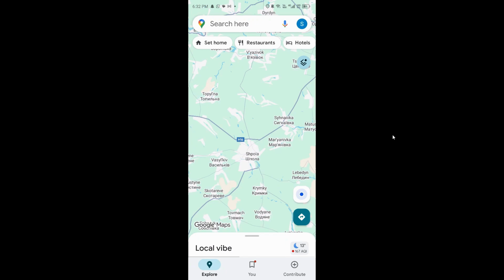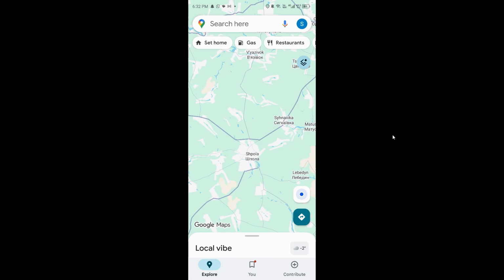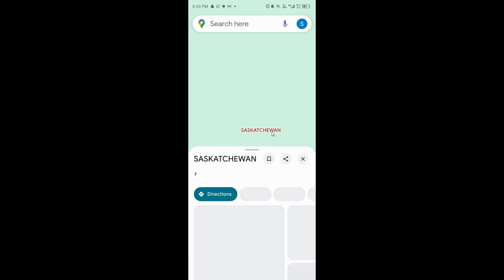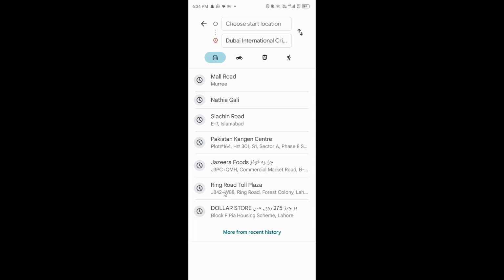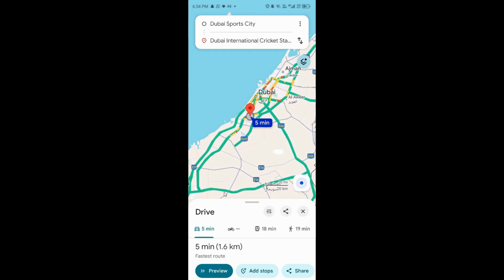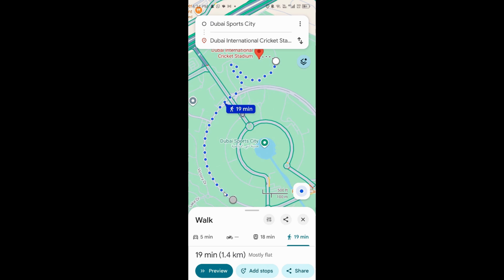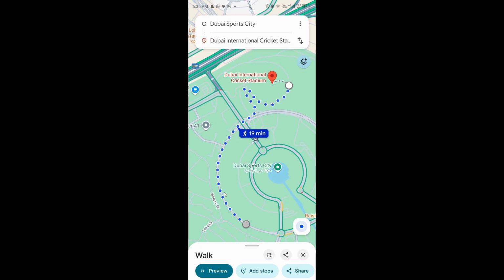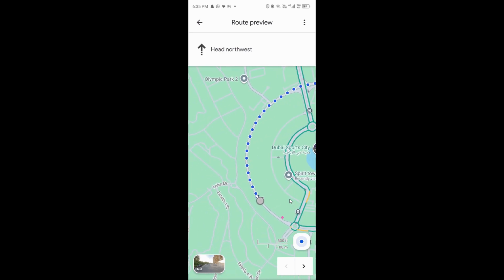How To Use Walking Directions in Google Maps | Step by Step Guide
Learn how to use walking directions in Google Maps step by step.
This video explains how to switch Google Maps to walking mode, find pedestrian-friendly routes, estimate walking time, and follow turn-by-turn walking navigation accurately on your mobile phone.

What you’ll learn:
| use walking directions google maps
| google maps walking mode
| pedestrian navigation google maps
| walking route planner google maps
| how to change driving to walking in google maps
| google maps walking time accuracy
| walking navigation tips